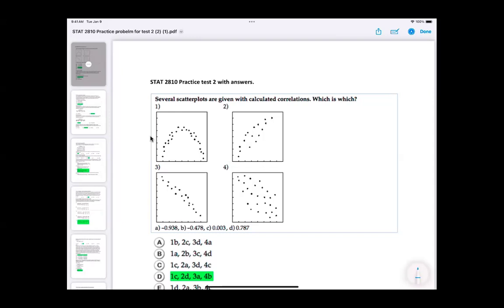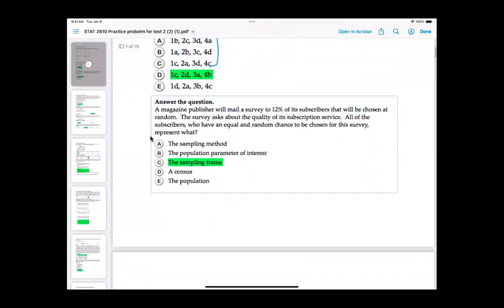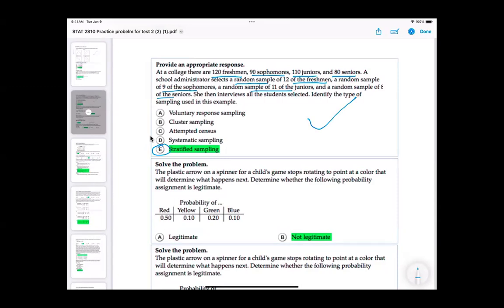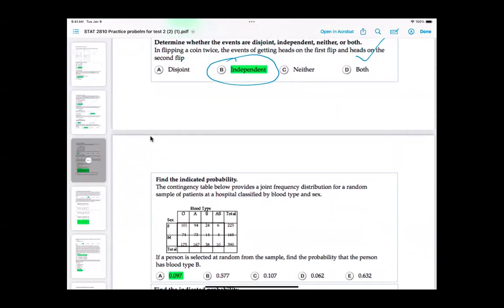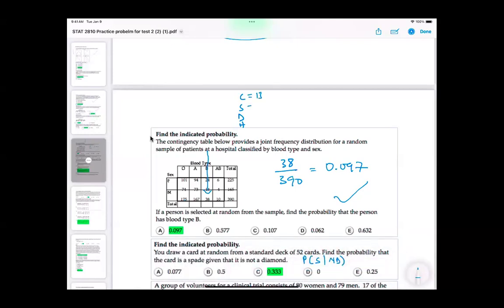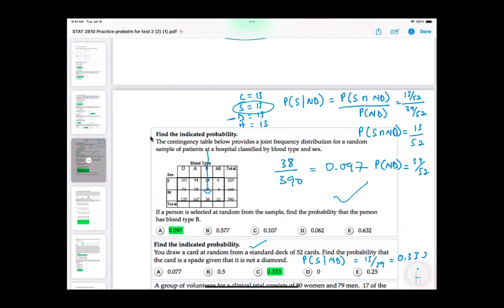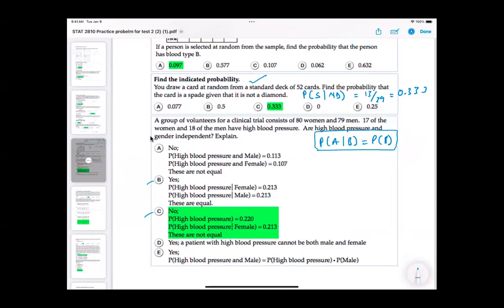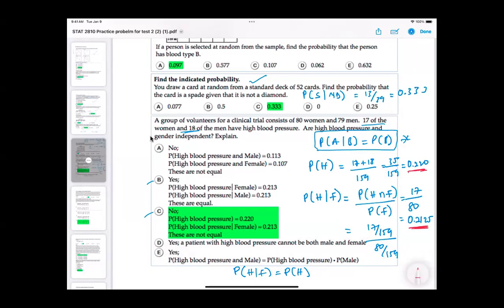Test 2 Review part 1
This video helps prepare students for Test 2